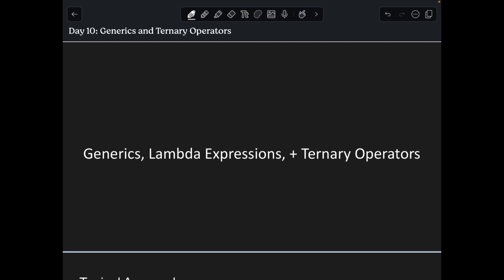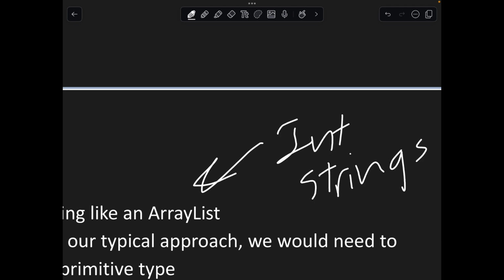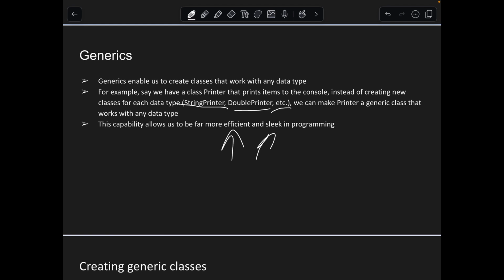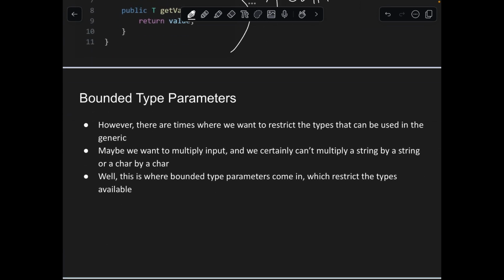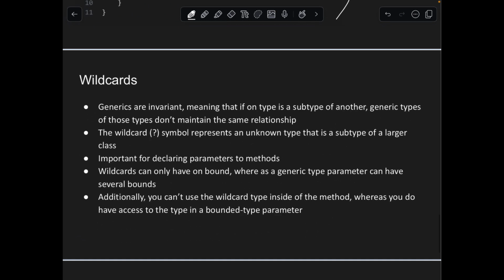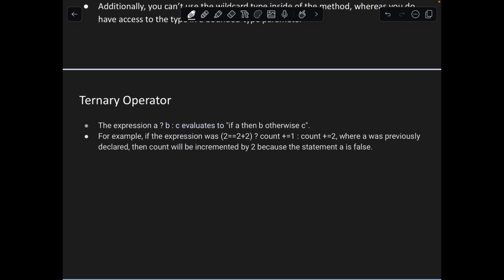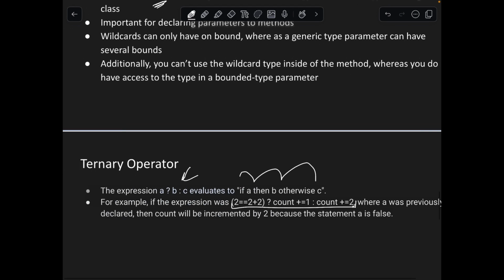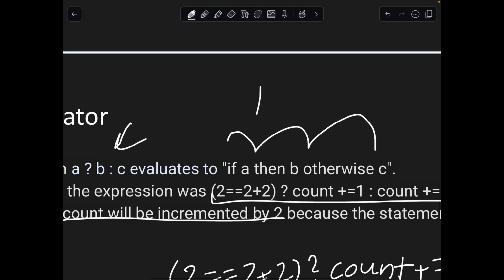Generics and Ternary Operators in 5 MINUTES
Same content as Day 6 of Code Catalyst. Enjoy!